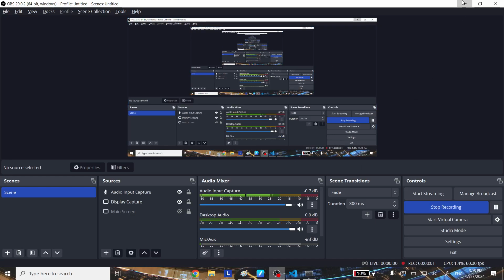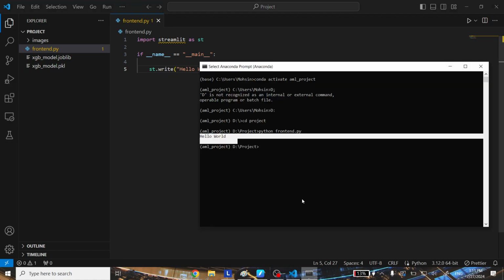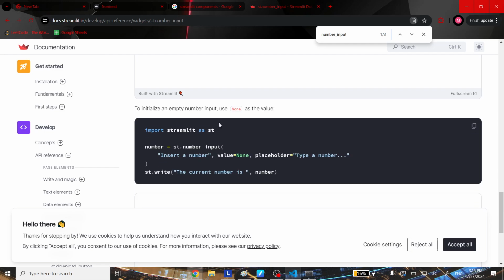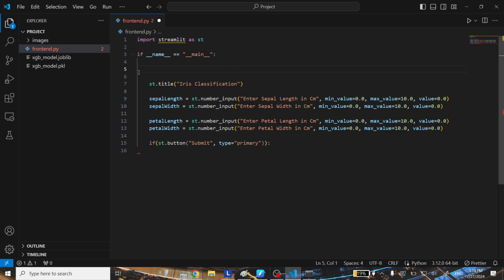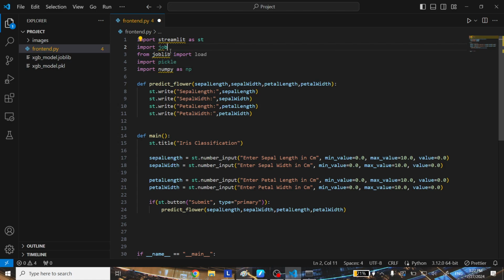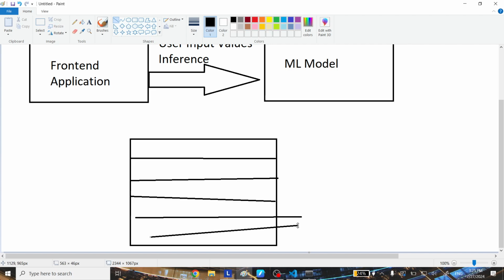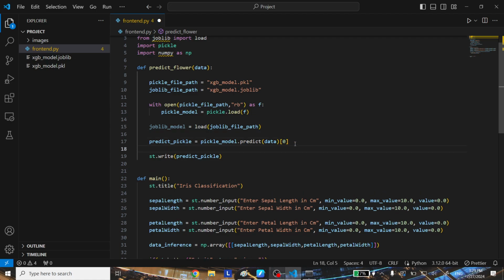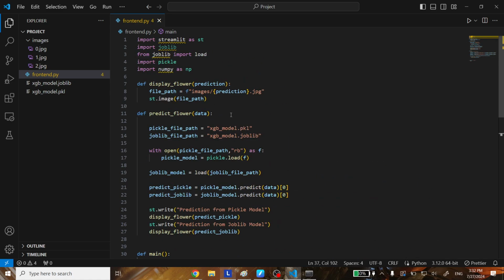1 Frontend (Streamlit) - ETL Playlist